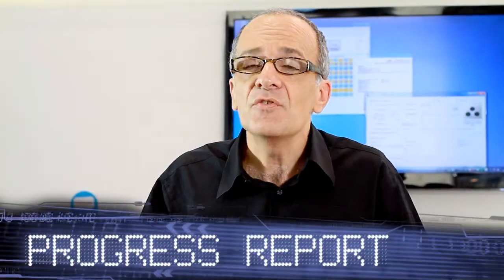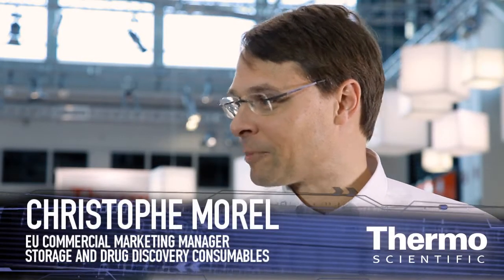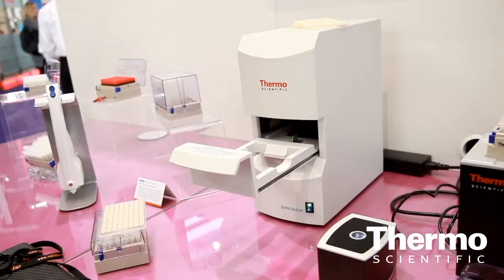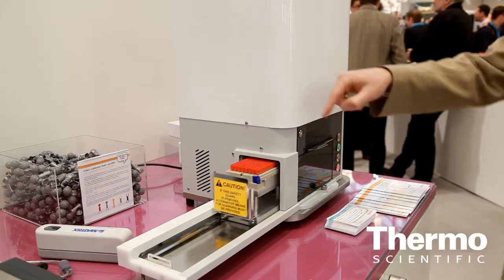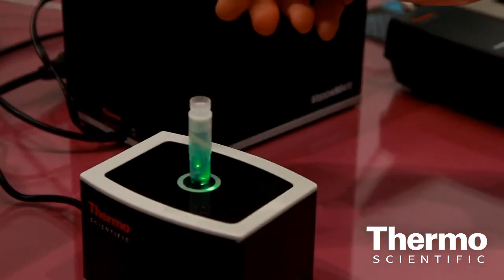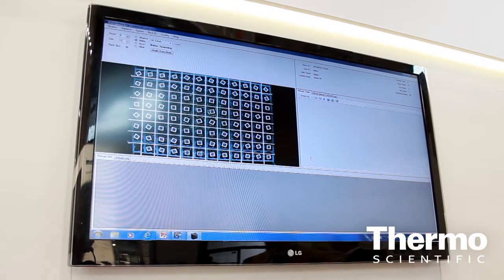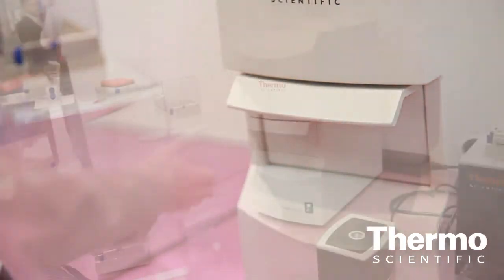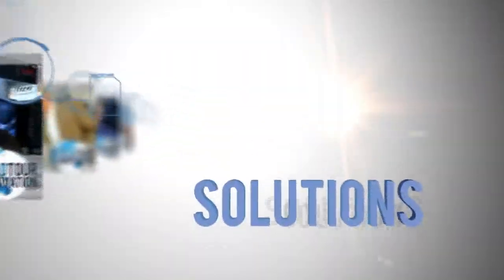Rapidly Read and Decodes 2D Barcodes for Better Biobanking Sample Security and Productivity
- Thermo Scientifiic VisionMate* High Speed 2D Barcode Reader technology enables better Biobanking Sample Security and Productivity. See the world's leading line up of Biobanking technologies and capabilities that enable you to meet the analytical, sample handling and storage challenges facing any lab dealing with biospecimens.  Learn how we're helping the world's leading Biorepositories to improve chain of custody control, traceability and productivity. Learn how you can outfit an entire biobank operation and how picking the right Thermo Scientific LIMS is vital component of our total turnkey solution, offering laboratories the securities, interconnectivity, instrument integration and data management capabilities necessary to manage today's complex biobanks and biorepositories.